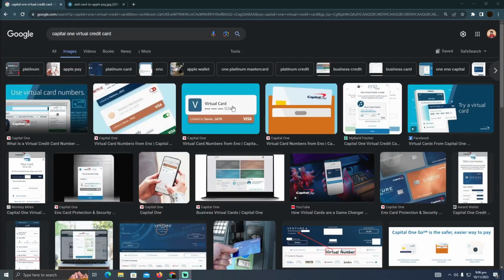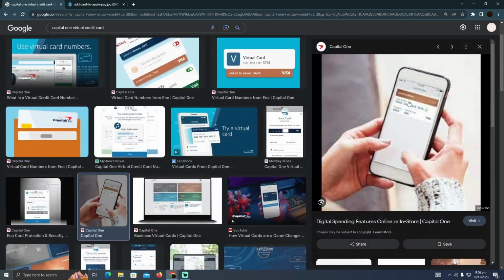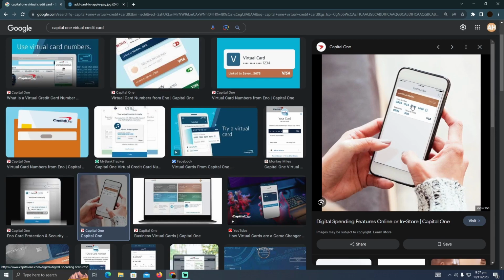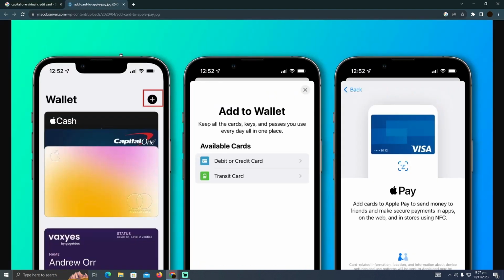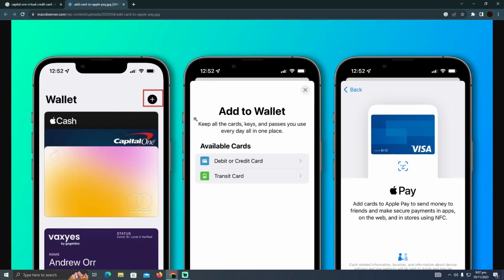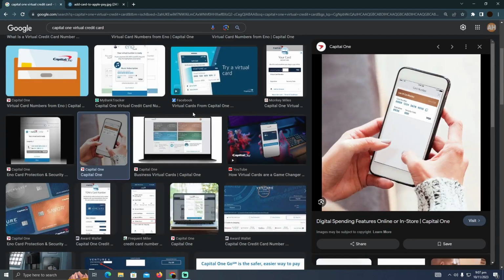CORRECTLY USE VIRTUAL CREDIT CARD CAPITAL ONE 2025! (FULL GUIDE)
Welcome to a game-changing guide on how to CORRECTLY USE VIRTUAL CREDIT CARD CAPITAL ONE . In this video, we'll delve into the nitty-gritty details, ensuring you harness the full potential of virtual credit cards for financial success.

0:00 INTRO
0:04 TUTORIAL